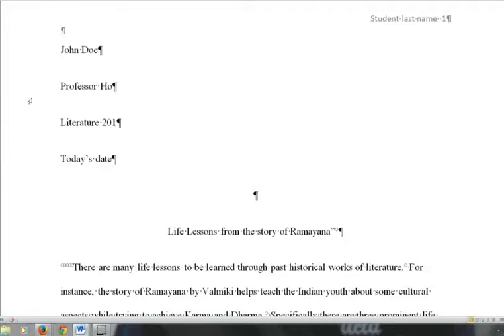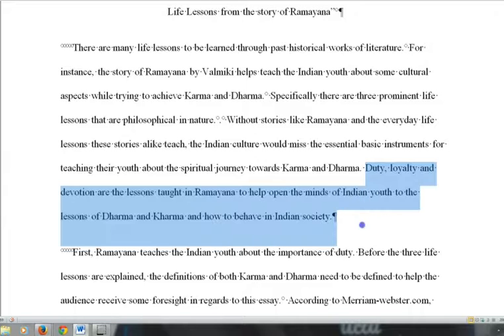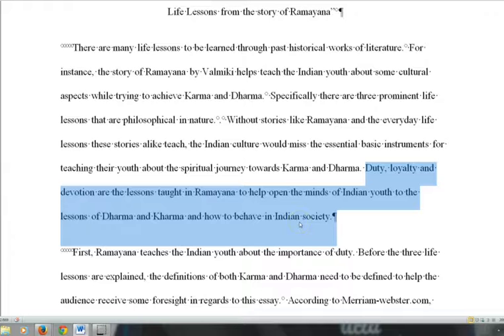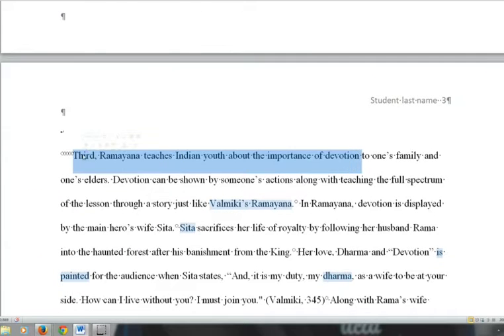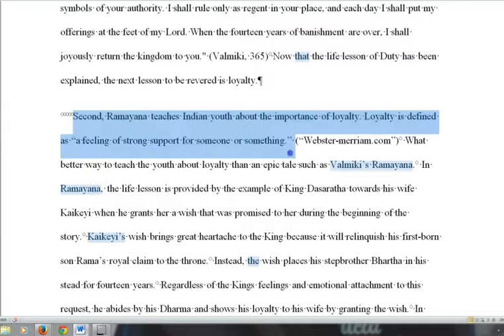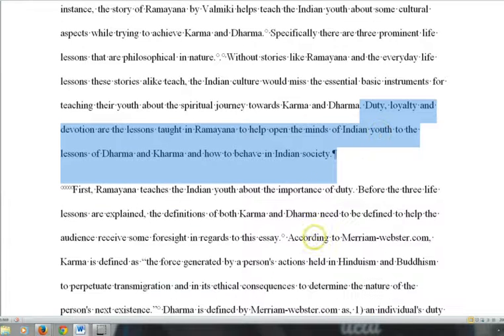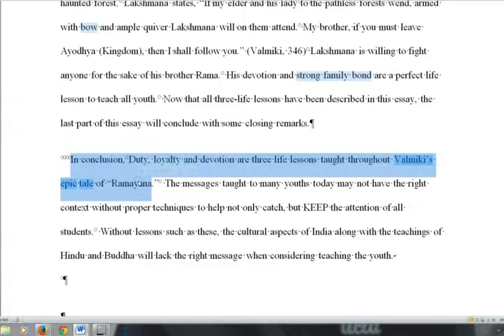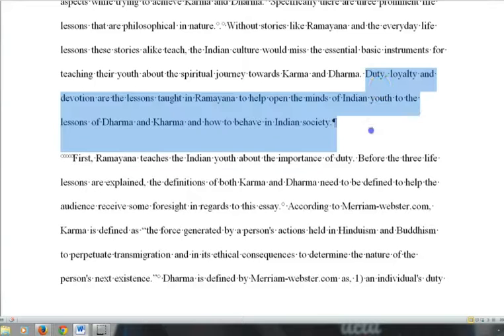How to Write a Literature Paper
This video teaches you how to write a very simple Literature paper using the 5 paragraph essay structure.